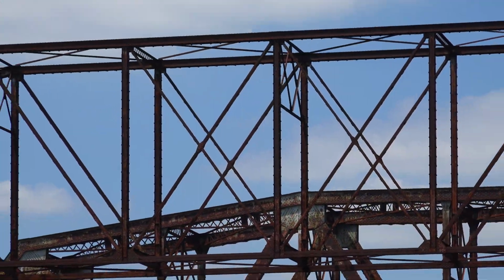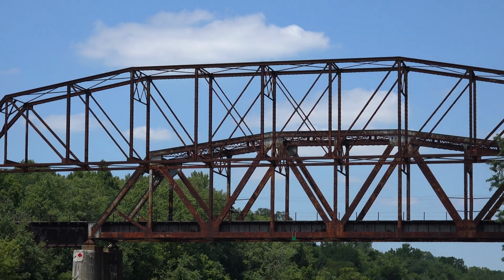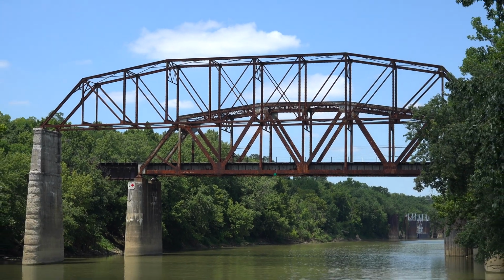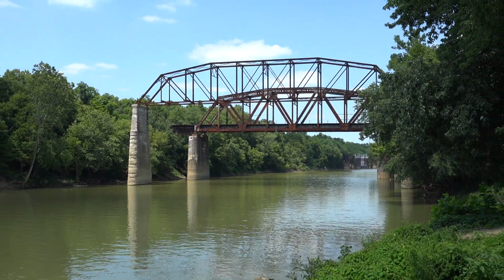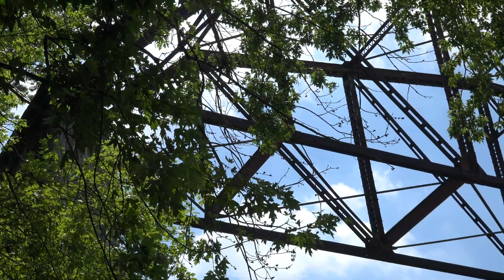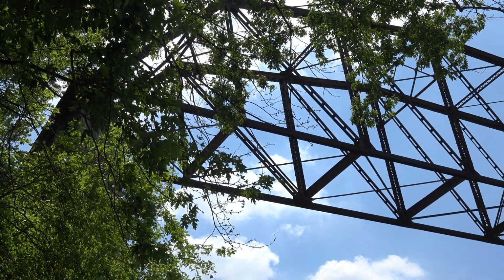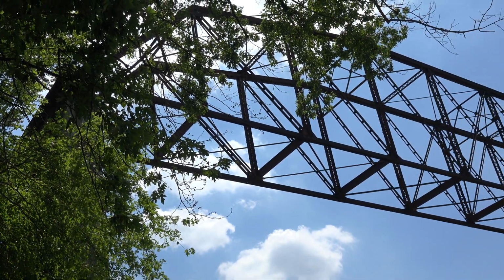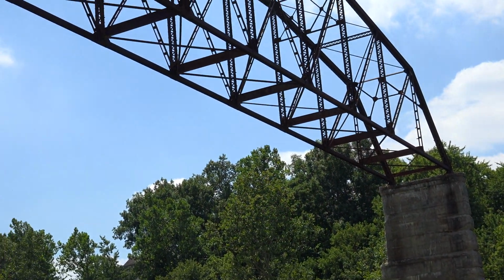The Licking River Phantom Bridge, Latonia, Kentucky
This  camelback  steel  truss  phantom  bridge  that  spans  the  Licking  River  connects Kenton  and  Campbell  counties.  Although  the  approach  ramps  have  been  removed  on  each  side,  the  main  portion  of  the  bridge  that  is  still  standing  is  about  300  feet  long  and  is  probably  80  feet  above  the  Licking River.  Many  people  have  assumed,  myself  included,  that  this  was  originally  a  railroad  bridge.  However  after  doing  some  research  I  found  that  this bridge  was  once  owned  or  is  currently  owned  by  the  Northern  Kentucky  Water  District  and  used  to  carry  water  from  Covington  to  Wilder.  This  makes  sense  when  looking  at  the  phantom  bridge  and  comparing  it  to  the  much  more  robust  railroad  bridge  next  to  it.  This bridge  just  doesn't  look like  it  has  the  capacity  to  hold  a  rail  line.  I  was  unable  to  find  out  when  the  bridge  was  built  but  I'm  guessing  it  was  the  early  1900s.  The  bridge  was  last  used  in the  1970s  and  in  the  recent  past  there  was  talk  about  the  Northern  Kentucky  Water  District  donating  the  bridge  for  a  link  in  the  Licking  River  Pedestrian  Greenway  Trail.  If  that  works  out  the  bridge  would  be  rehabbed  and  would  make  for  a  great  addition  to  the  trail  project.  However  at  this  time  it  sits  abandoned  keeping  watch  high  above  the  Licking  River.